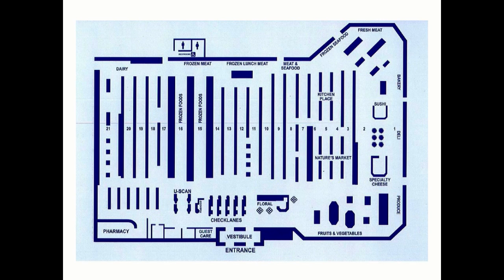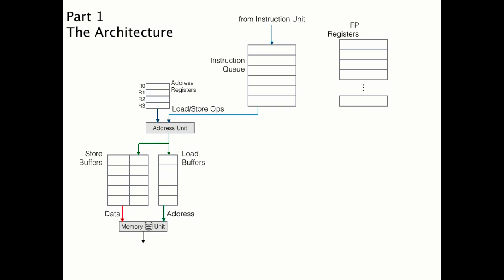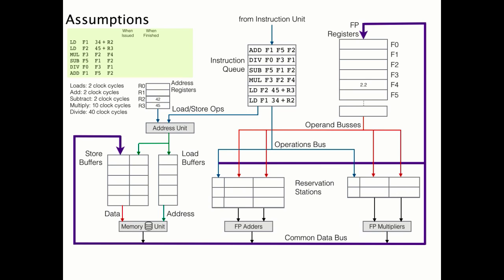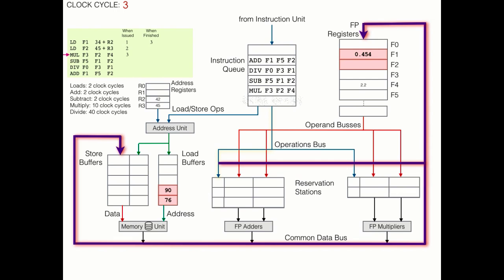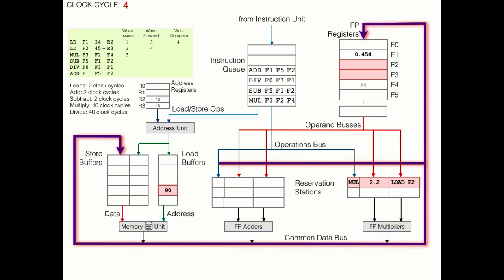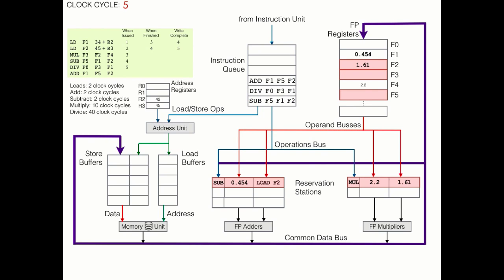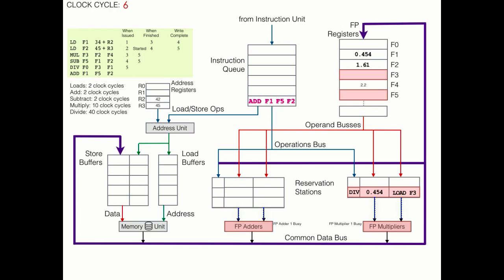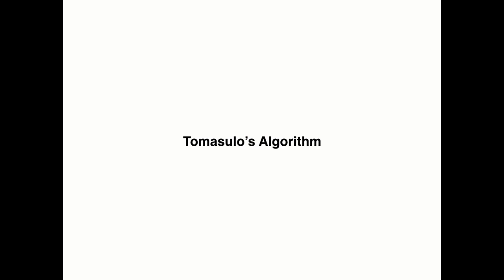Tomasulo's Algorithm Overview